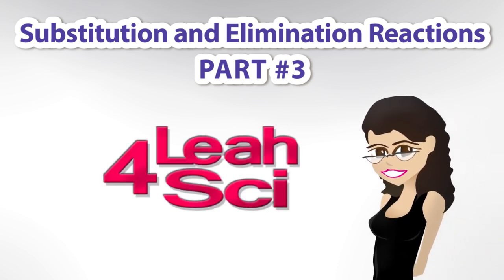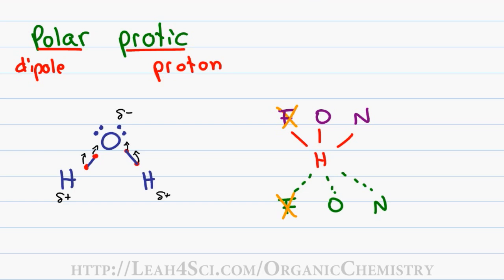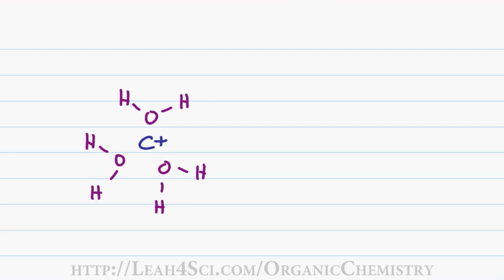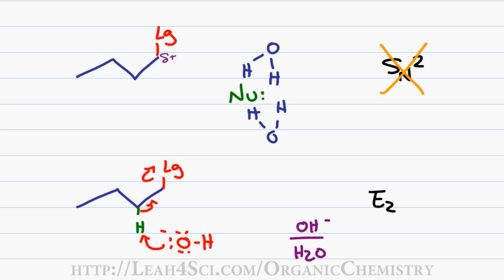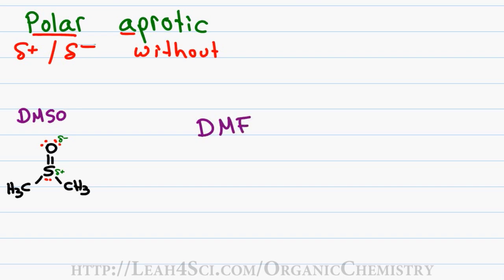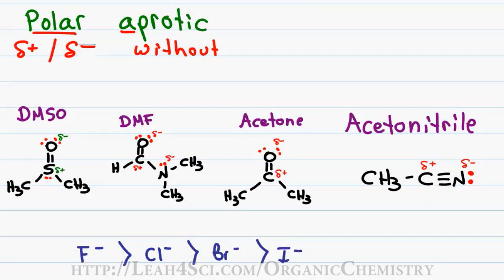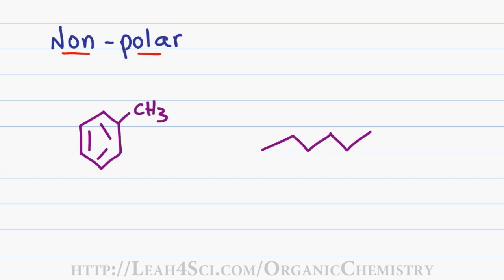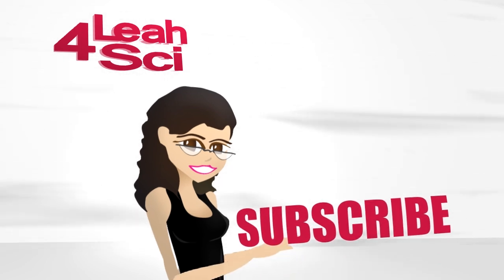Polar Protic, Aprotic, and Non-Polar Solvents in Substitution and Elimination Reactions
presents: Polar Protic / Aprotic / Non-Polar Solvents in SN1 SN2 E1 E2 Reactions

Looking for QUICK orgo study tips to implement right away? Download my free guide: "10 Secrets To Acing Organic Chemistry"

This video gives you a detailed breakdown of the different types of organic solvents you will come across when studying substitution and elimination reactions. By watching this video you will learn about what makes a solvent polar or non-polar and what makes it protic or aprotic.
You will also learn why and how this determines between SN1 SN2 E1 E2 reactions

I find that many organic chemistry students learn the individual substitution and elimination reactions in a vacuum. As a result they get lost when attempting to put the concepts together in coming up with the correct reaction mechanism and pathway

This video series will show you how to analyze the individual components including alkyl chain and carbon containing the leaving group, differentiating between nucleophile and base, identifying a good leaving group, and of course the solvent type and effect on the reaction

Be sure to catch the entire series on my

And of course my ebook: "10 Secrets To Acing Organic Chemistry"